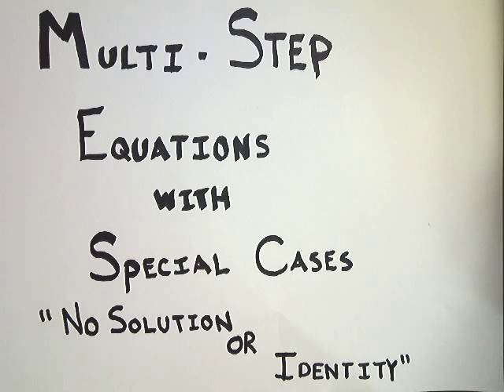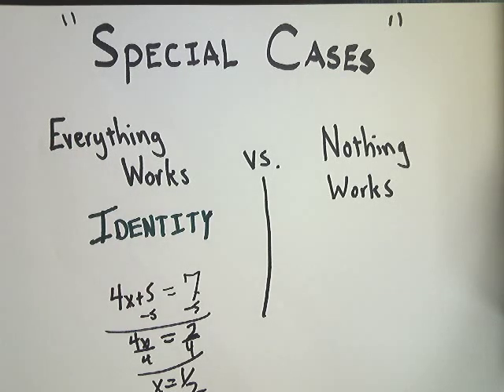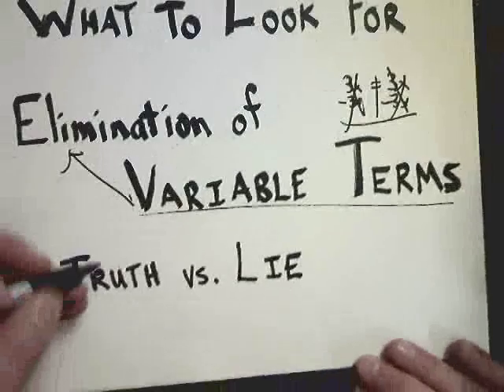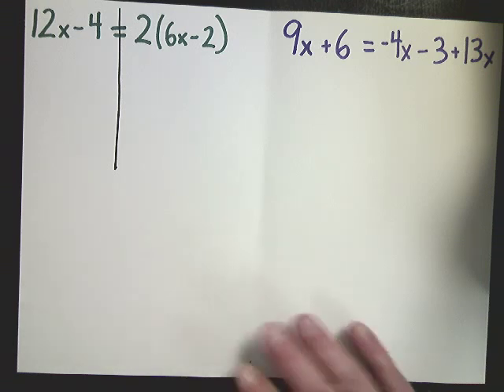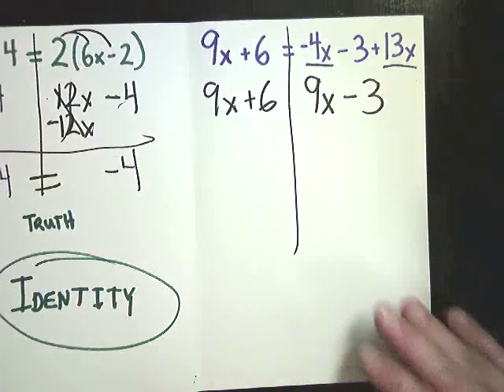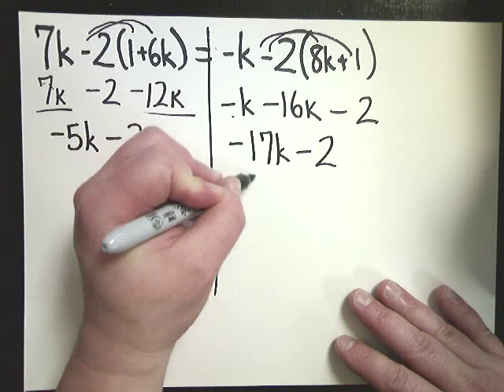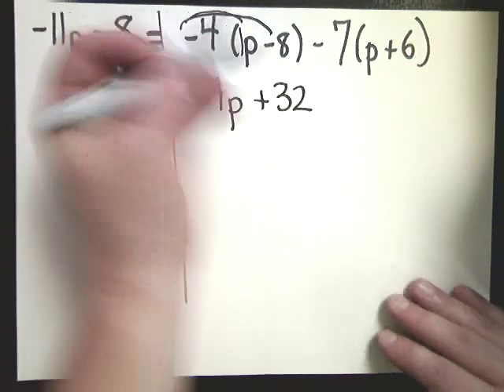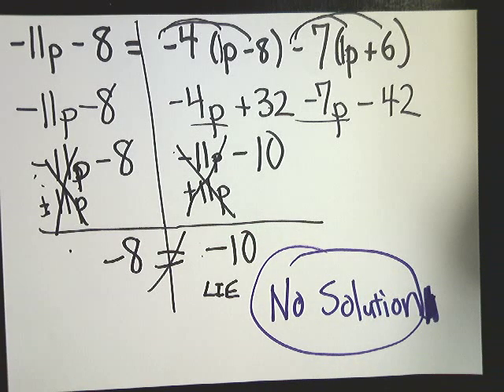Equations with Special Cases - "Identity/Infinitely Many Solutions and No Solution"